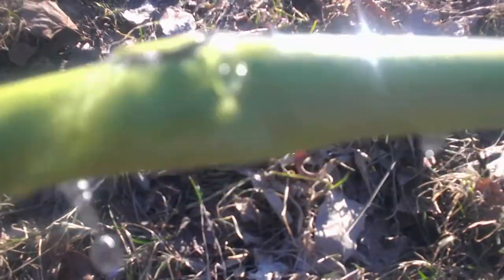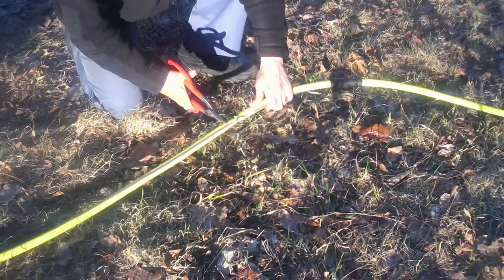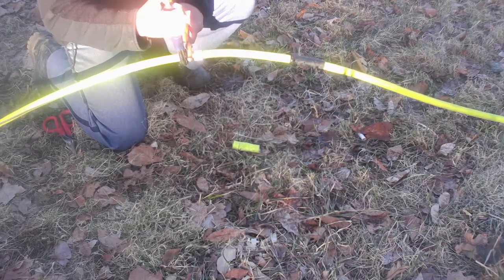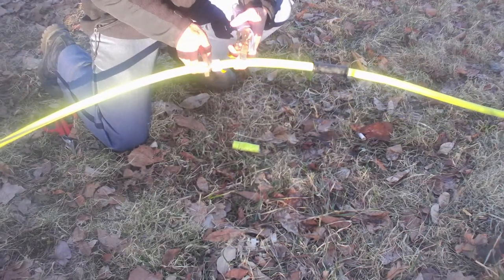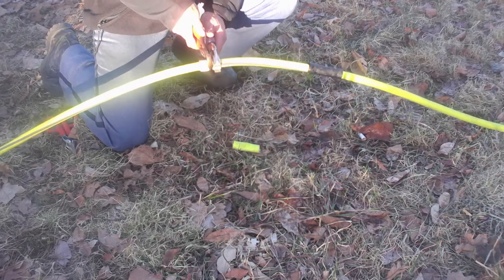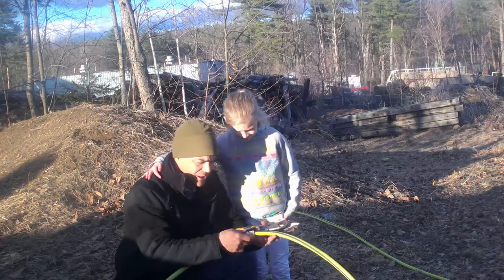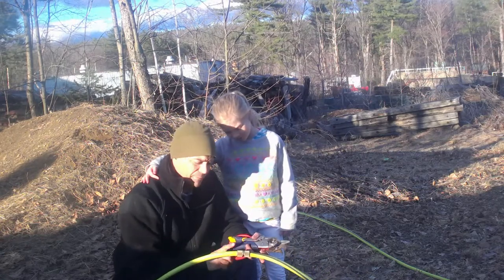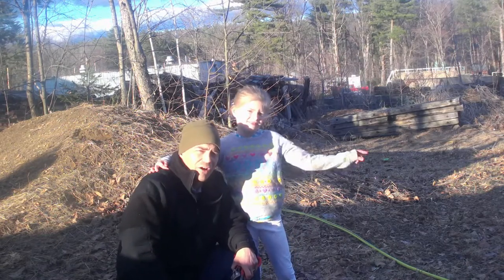mending a leaking garden hose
I ran over the garden hose with my snowblower during the winter so now I need to repair it. So I am going to show you how to mend a garden hose that is leaking.